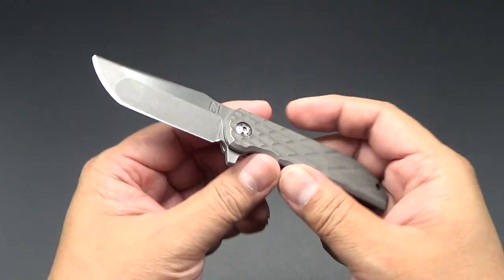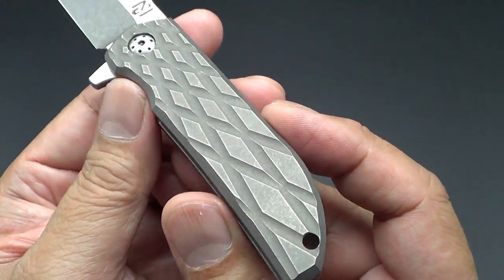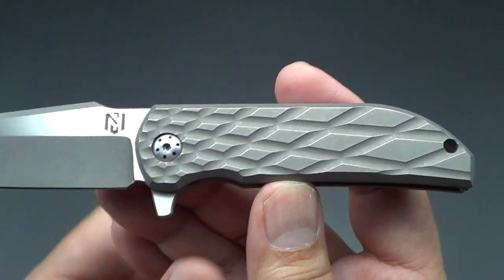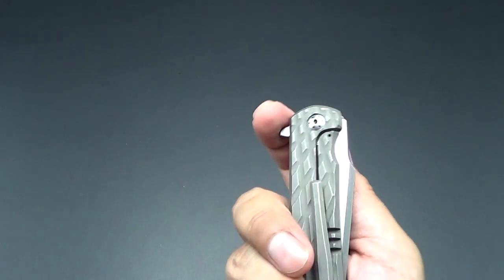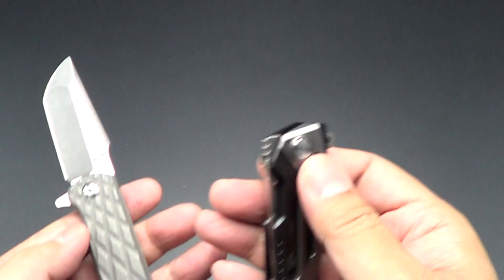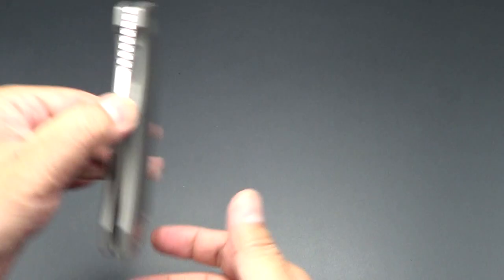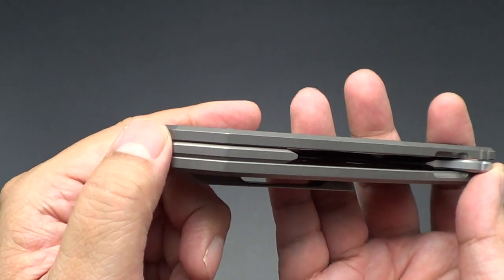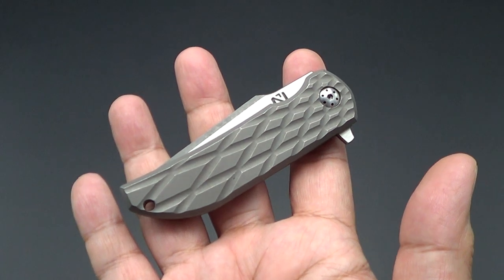MK1 Micro by Nick Chuprin